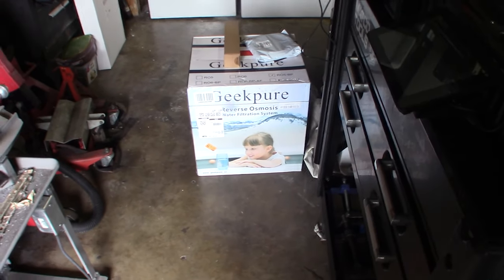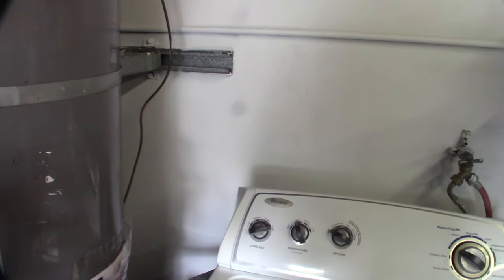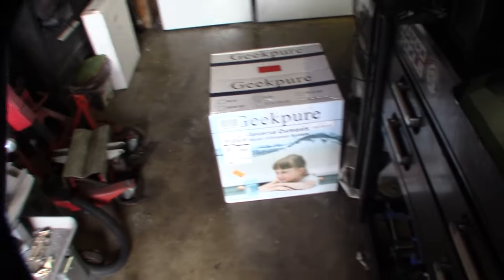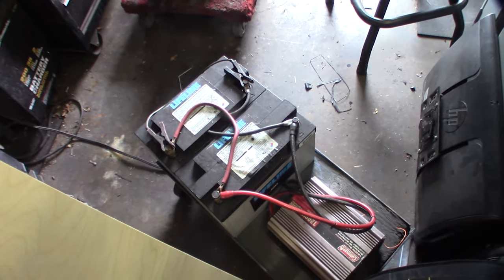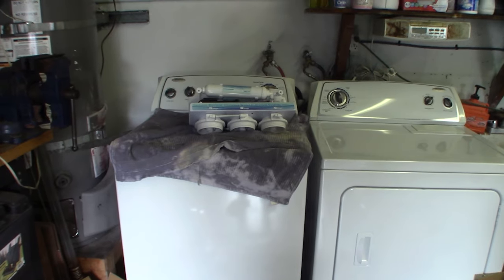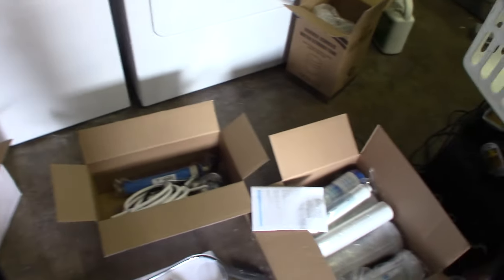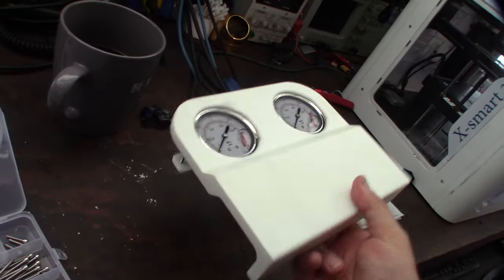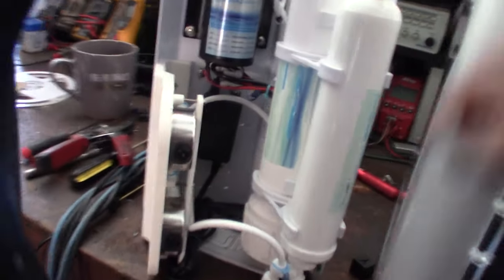Geekpure reverse osmosis water system with booster pump Installation, RO refrigerator Ice maker.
I always wanted to get one of these. I'm tired of lugging big jugs of water around. I wanted to install my system in the garage next to my washer and dryer. The laundry is a good area because you have power, waster and sewage. This was a incredible deal on Amazon $152.99 (Link Below).I got model with the booster pump. I'm kind or a prepper and wanted the booster pump for emergency backup and provide more pressure for my refrigerator ice maker. I can use the pump to feed my backup water from my two 55 gallon drums. I have a battery backup system and generator to power the pump. I wanted to know my water pressure so I designed and 3D printed out a dual gauge mount.

Geekpure 5 Stage Reverse Osmosis RO Drinking Water Filter System with Booster Pump Extra 4 Filters-75GPD

1/4 water tap

3/8 to 1/4 tee